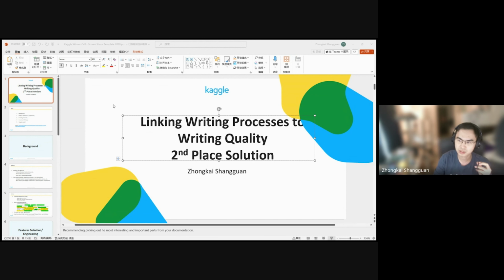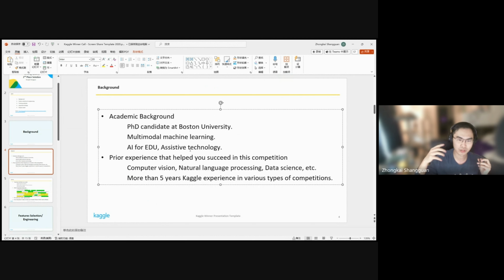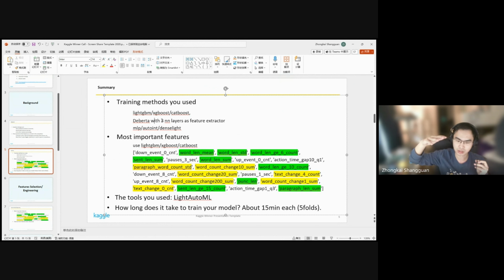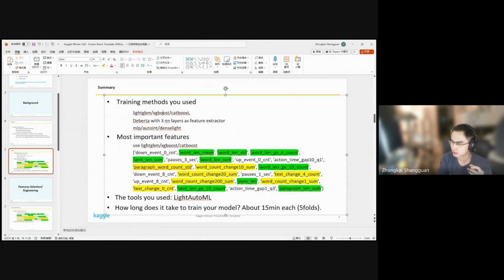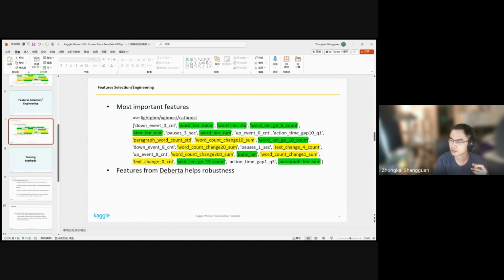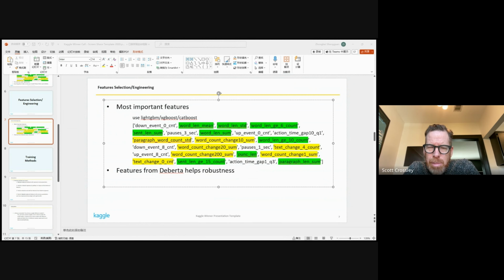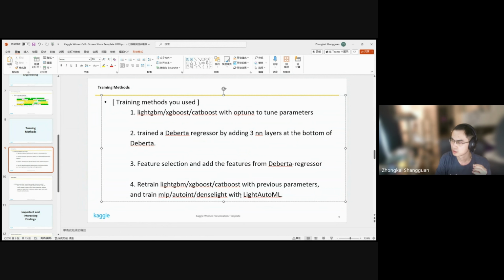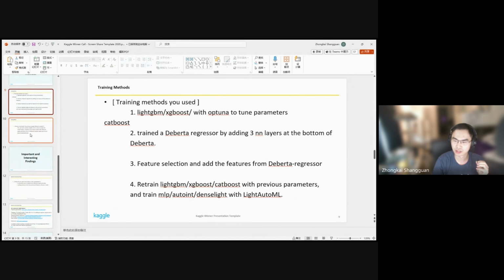Kaggle Solution Walkthroughs: Linking Writing Processes to Writing Quality with CV TRUSTER